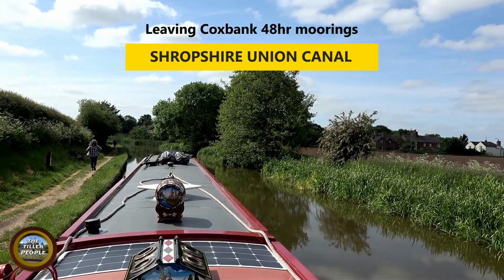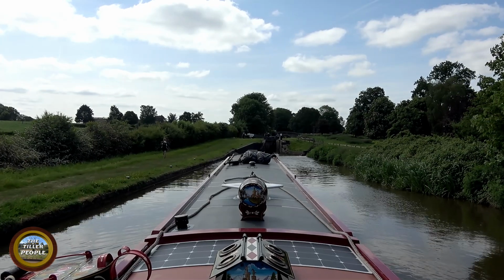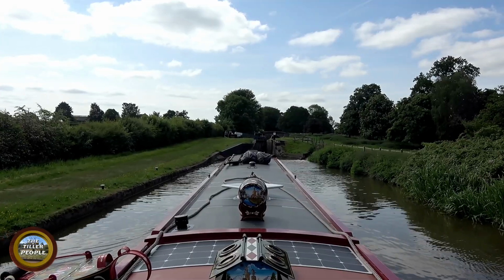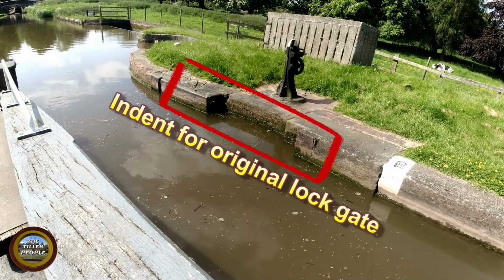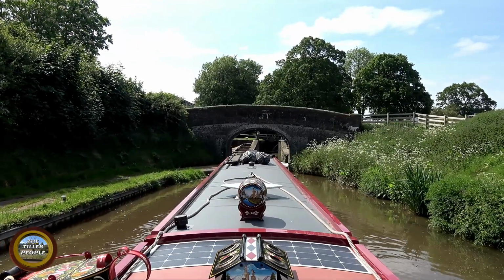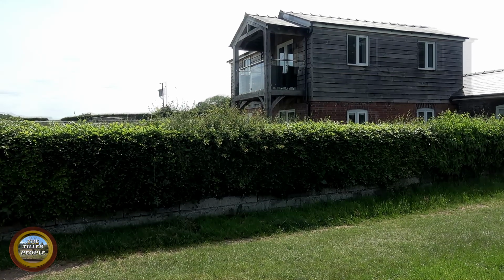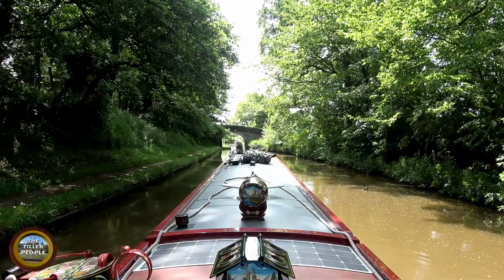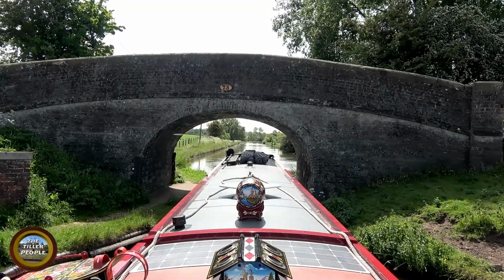Our Narrowboat Travels - 2023 - 245 - TWO becomes ONE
Hello again
We are now back in the swing of things 👏. Boating in perfect weather, taking it easy and enjoying life to the maximum. Please join us on this wonderful little cruise.

All our comments will be answered even if it takes a longer time than usual. 💑

None of our videos are monetized but Youtube can still put up adverts before or during your viewing.

FOR QUICK & EASY ACCESS, PLEASE BOOKMARK OUR PAGES ...

We are passionate about narrowboating and want to make enjoyable videos for people to watch, that is reward enough for us.